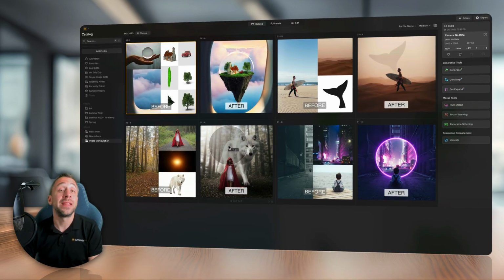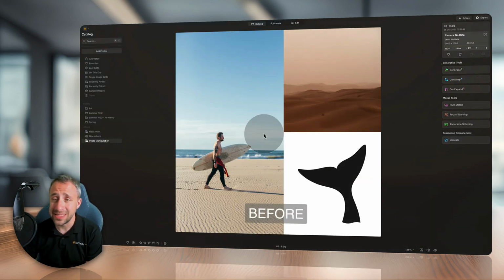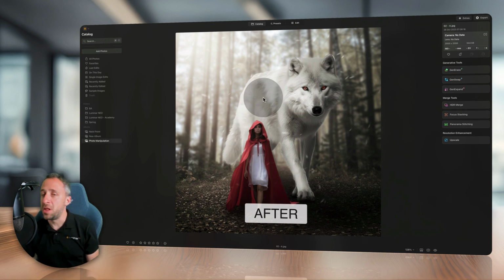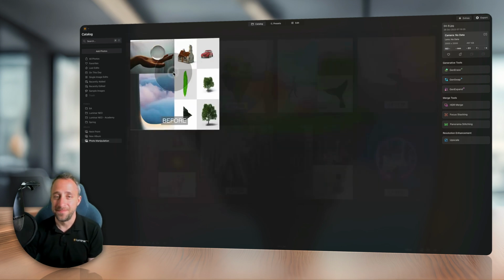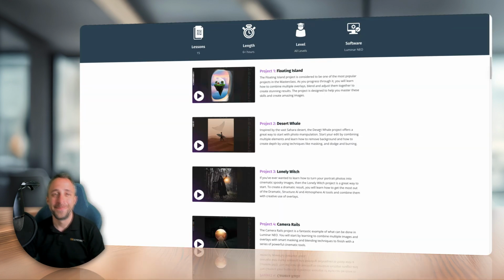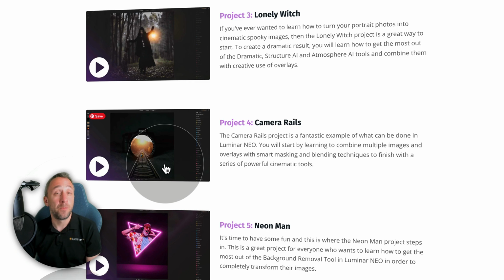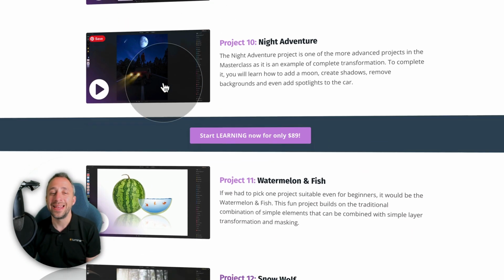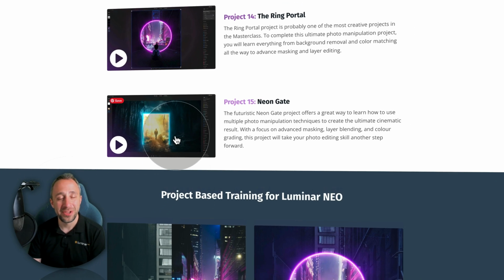Master Photo Manipulations with Luminar NEO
In this video, I’m giving you a behind-the-scenes look at my Photo Manipulation Masterclass for Luminar NEO—a creative course designed to help you build dramatic, surreal, and cinematic edits with confidence.

And here’s the best part:
You can get the full masterclass as part of the Photo Mastery Toolkit, along with loads of other powerful tools, presets, overlays, and trainings — all for a fraction of the regular price.

What you’ll see in this video:

✅ A sneak peek at the masterclass content and projects
✅ How Luminar NEO makes creative composites simple
✅ Why this bundle is perfect for photographers who want to grow fast

⏰ Tutorial Timeline:

00:00 Intro
00:33 Photo Manipulation Masterclasss
00:47 Creators and Educators
05:24 Photo Mastery Toolkit